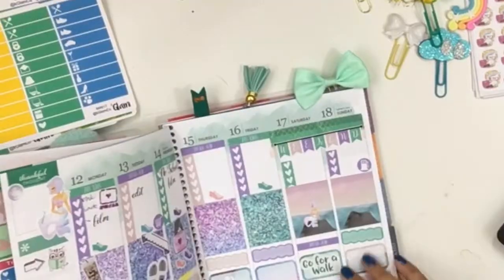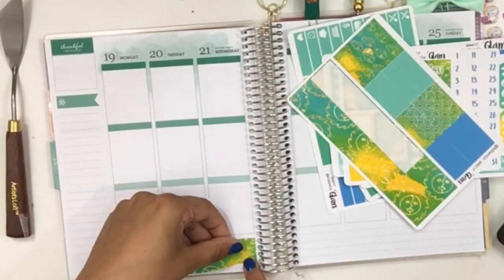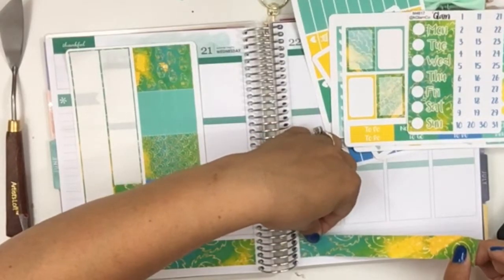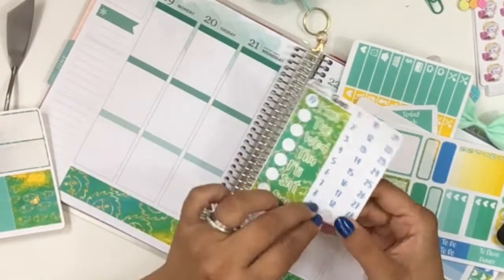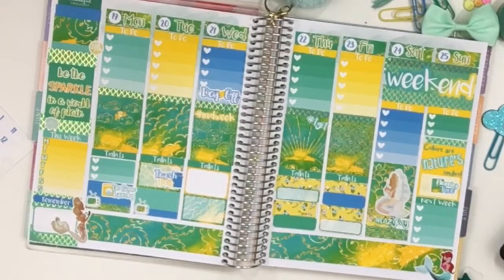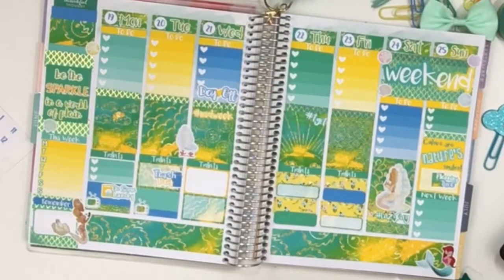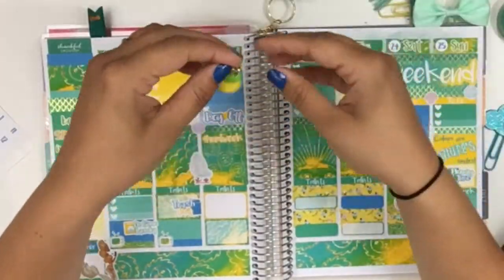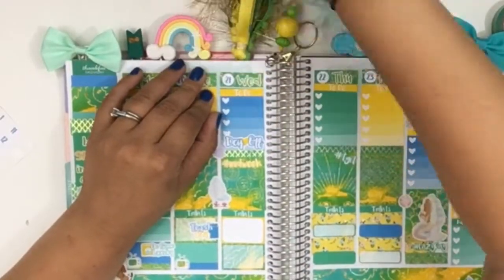Plan with Me feat. KglamCo.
Hello everyone and thank you so much for joining me on another Plan with me video! This time I am using one of @kglamco's sticker kits!

To see daily posts follow me on Instragram @laughingwithoutanaccent

I am in the Creative Team:
@foxprintspaperie lucia15
@rgpaperdesigns lucia20
@interrobangdesigns lucia15
@theplannertribe FRIENDS10
@polishedpatterns metcalf20
@stickerokie lucia20
@stuckonyoudesignz lucia25